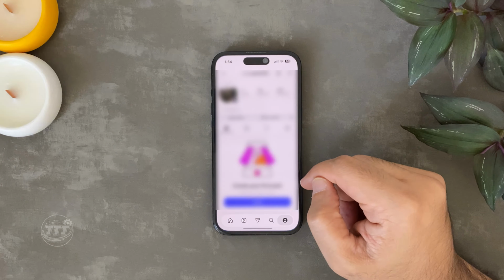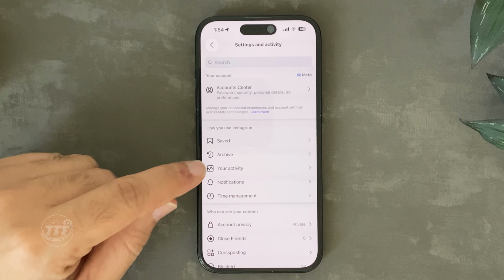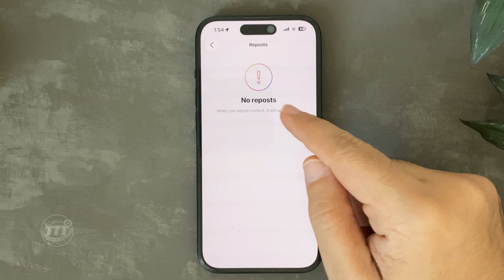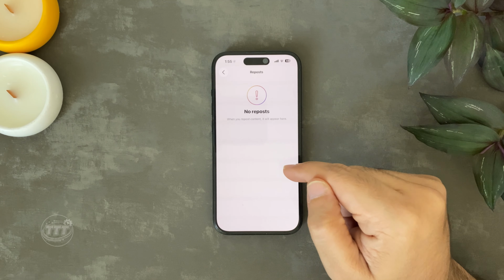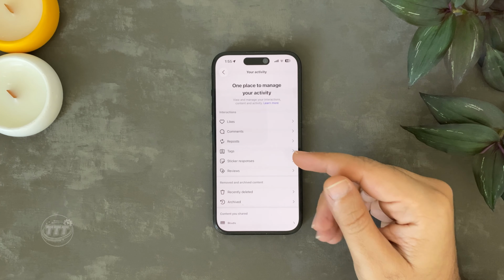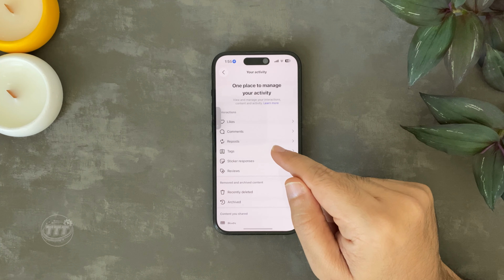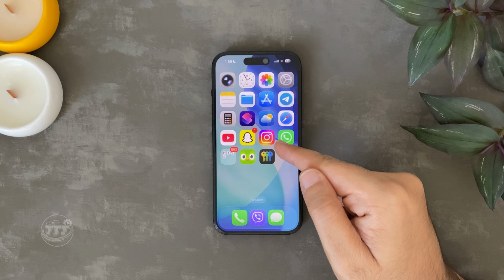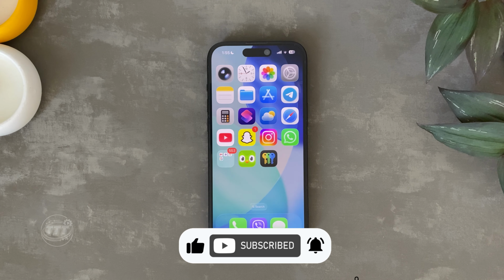Check This Before Your Instagram Reposts Embarrass You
Did you know Instagram keeps a list of everything you’ve reposted? In this video, you’ll learn how to find your repost history, review everything you’ve shared, and avoid leaving unwanted reposts on your account.